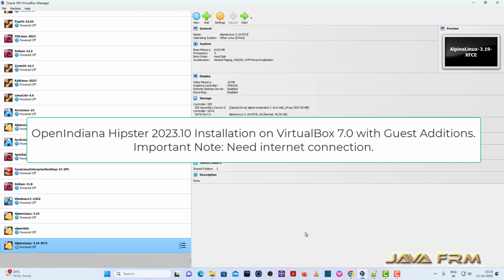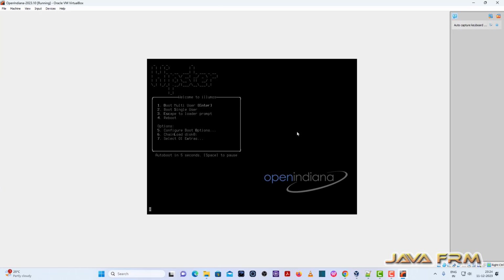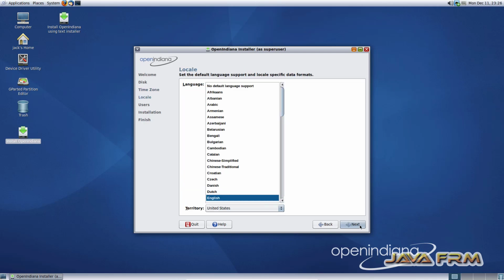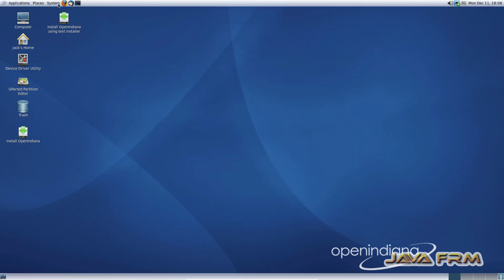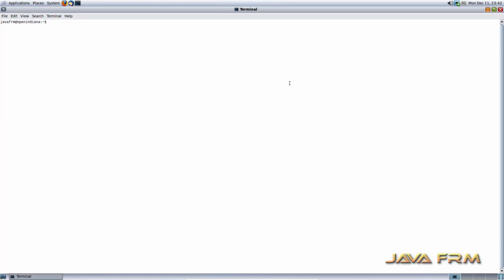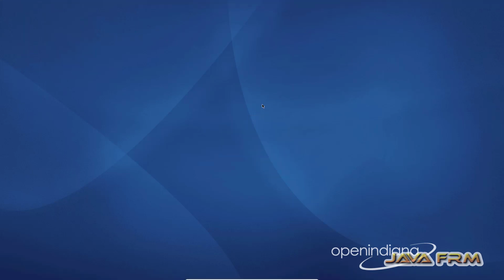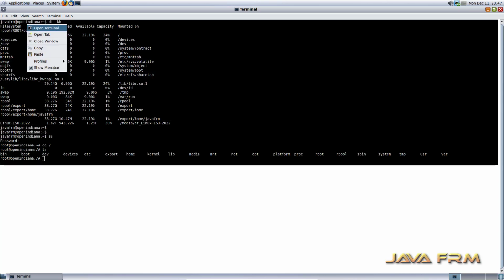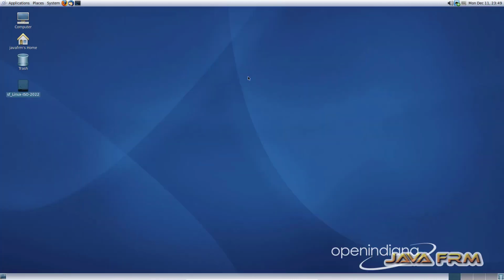OpenIndiana Hipster 2023.10 Installation on VirtualBox 7.0 with Guest Additions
In this video we are going to see how to install OpenIndiana Hipster 2023.10 on VirtualBox 7.0 with Guest Additions (Shared Clipboard and Shared Folders).
Important Note: Need internet connection to install virtualbox guest additions.